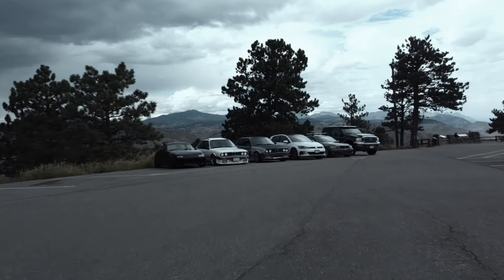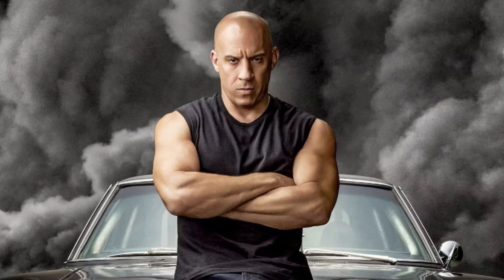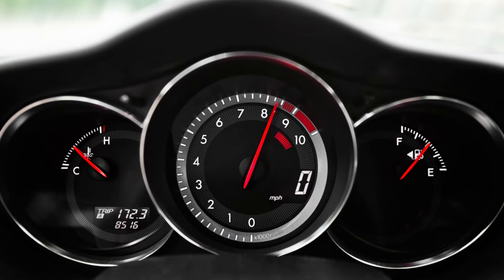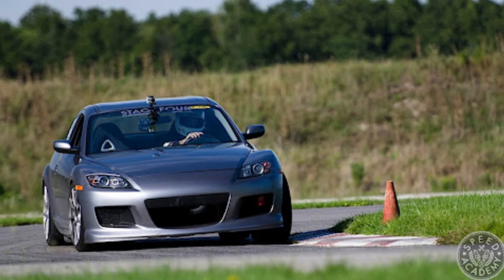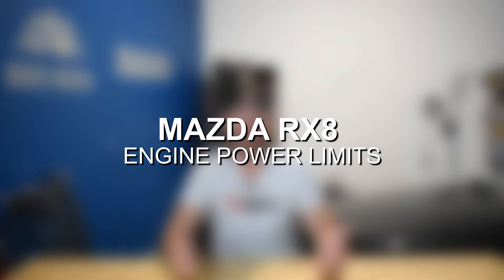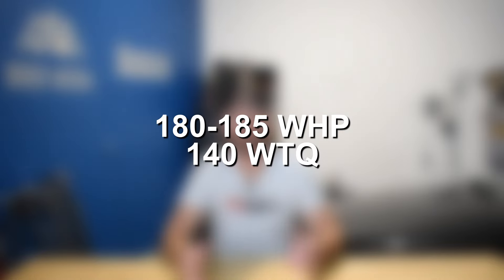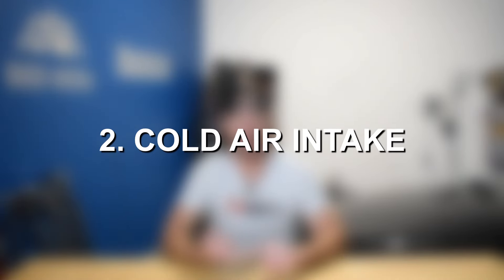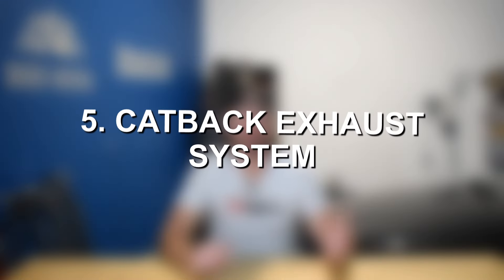The 9 Best Mazda RX-8 Performance Mods (300WHP+)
Are you ready to take your Mazda RX-8 to the next level of performance? Look no further! In today’s video, Jake unveils the top 7 performance modifications guaranteed to elevate your driving experience and unlock the full potential of your RX-8. If you’re looking for 225whp or over 300whp, we’ve got you covered! From engine tuning to forced induction options, Jake covers it all to help you transform your RX-8 into a quicker, more fun car.

8020 Media owns and operates a portfolio of content websites and eCommerce stores in the Automotive industry. We provide over a million monthly readers with high-quality automotive content, focused predominantly on technical and performance modification guides.
00:11 – Mazda Rx8 Engine History, Experience, & Technicals
00:25 – Mazda Rx8 Stock & Built Power Limits
03:43 – These Are the Best Mazda Rx8 Bolt-On Mods!
04:08 – The Best Mazda Rx8 Mods #1 - Tuning
04:35 – The Best Mazda Rx8 Mods #2 – Cold Air Intake
04:48 – The Best Mazda Rx8 Mods #3 – Exhaust Modifications (Personal Experience)
05:14 – The Best Mazda Rx8 Mods #3 – Headers
05:29 – The Best Mazda Rx8 Mods #4 – Midpipe
05:47 – The Best Mazda Rx8 Mods #5 – Catback Exhaust System
06:19 – The Best Mazda Rx8 Mods #6 – Lightweight Flywheel
06:39 – The Best Mazda Rx8 Mods #7 – Pulleys
07:45 – More Advanced Mazda Rx8 Mods – Engine Porting
08:33 – More Advanced Mazda Rx8 Mods – Forced Induction
09:30 – Best Mazda Rx8 Performance Upgrade Summary